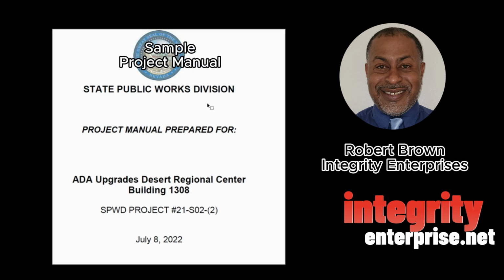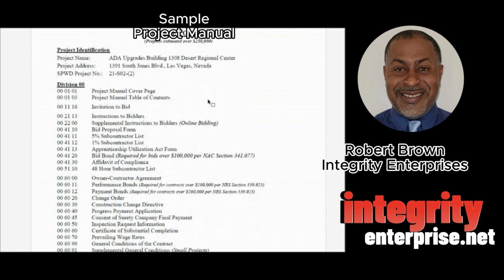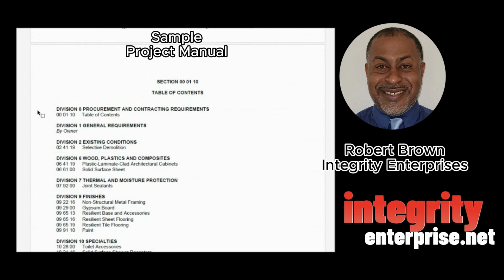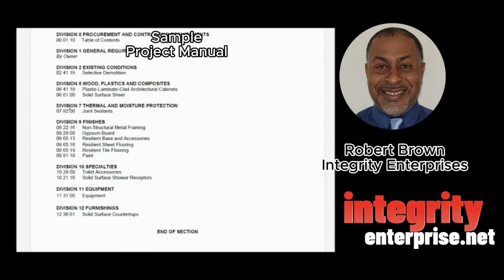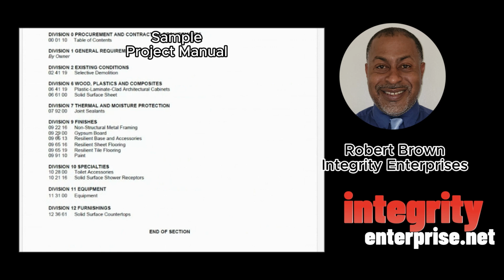HOW TO INTERPRET CONSTRUCTION DOCUMENTS QUICK TUTORIAL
Do you know what the front-end documents are in construction? Learn with a 20-year expert in the commercial metal framing wall industry.